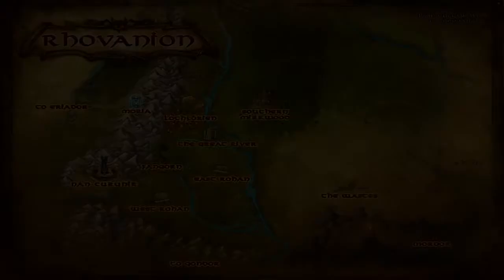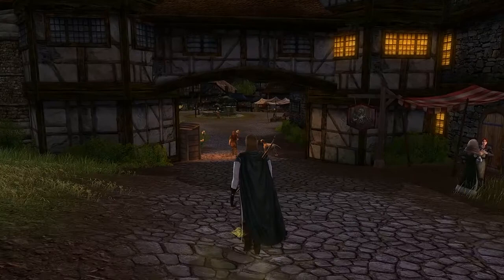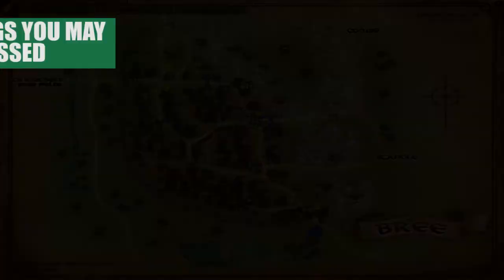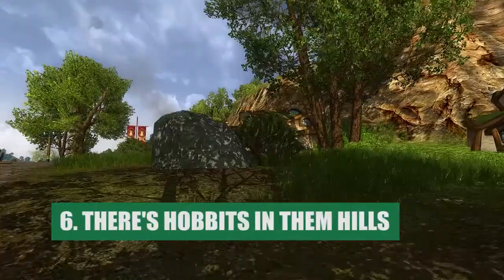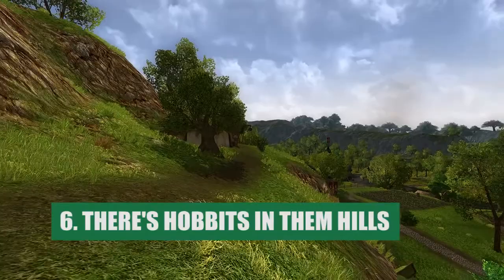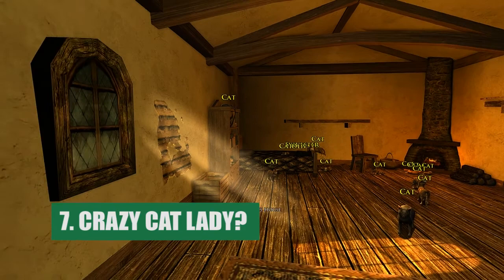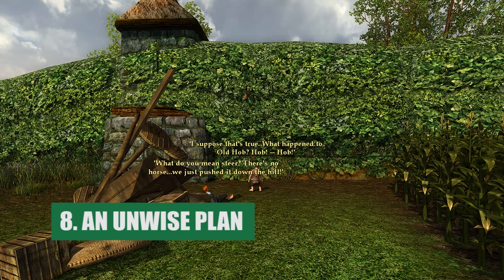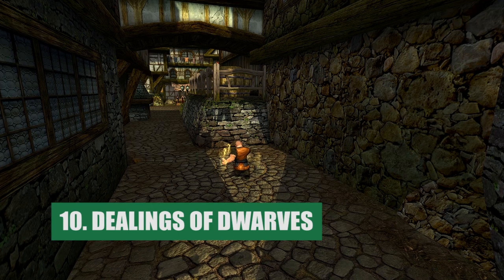10 Things You May Have Missed In Bree-Town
TOP 10 THINGS YOU MAY HAVE MISSED WHILE AFKING IN THE TOWN OF BREE!

🕘Top 10:
0:00 Intro
1:00 1. Of Kingdoms Divided
1:24 2. Window Watchers
1:34 3. Boars and Bree
1:52 4. Hide and Seek
2:00 5. Hobbit Fixins'
2:32 6. There's Hobbits In Them Hills
3:04 7. Crazy Cat Lady?
3:21 8. An Unwise Plan
3:36 9. The Angmarin In The Stairwell
3:51 10. Dealings of Dwarves
4:07 Outro

Gaming with Gonz is a channel where I can enjoy my life's passion with you all: Games! I love all kinds of Fantasy, Retro, and Sci-Fi Games!